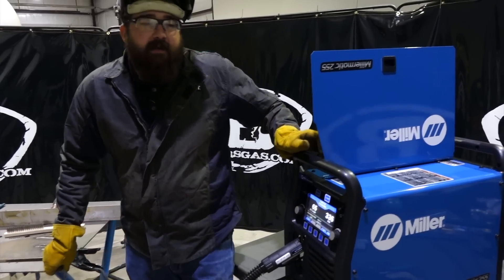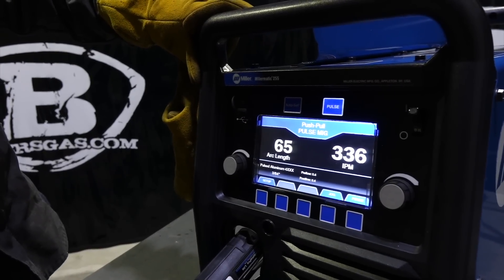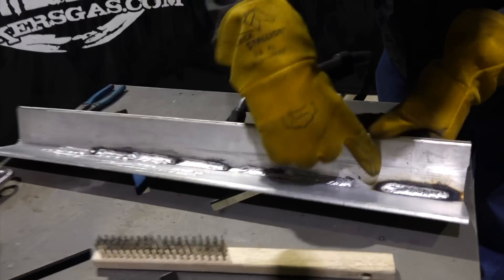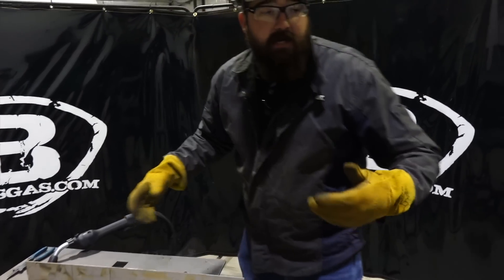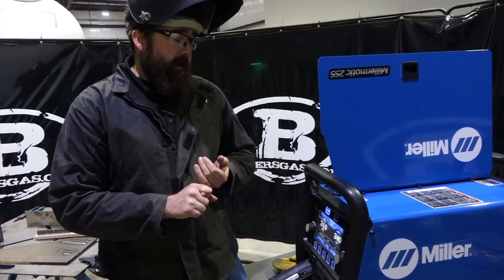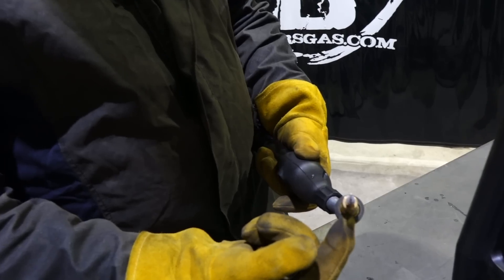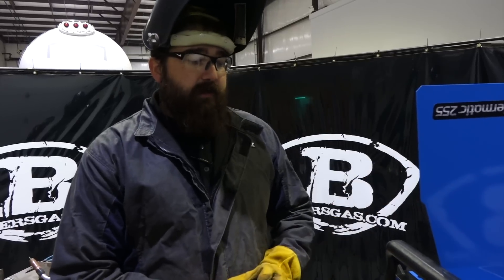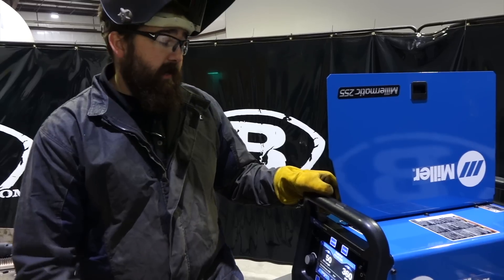Millermatic 255 Pulse MIG Welder - Push-Pull Gun & Pulse Aluminum Demo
Baker’s Gas part 2 on the Millermatic 255 Pulsed MIG welder. We show you pulse MIG with aluminum and demo a push-pull lite gun.  Smallest pulse aluminum welder on the market! We put it to the test!  Show you how to use it and what you need to add this option to the machine. At the end we talk about the new machine that Miller just announced! Hint another 255!

The Millermatic 255 has more features and certainly more technology and portability for a MIG welder in this class. Easy to use interface makes setting parameters easy. Pulse MIG option and ability to MIG weld aluminum. This is part 2. Part 1 linked below:

Leave any comments or questions you have below and we will answer!

Links to all the products mentioned below:
Millermatic 255: